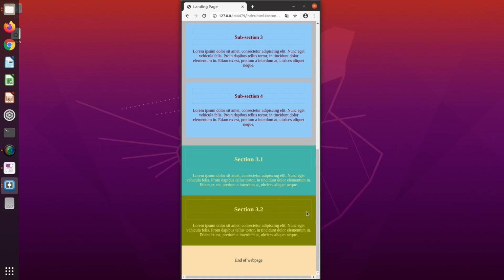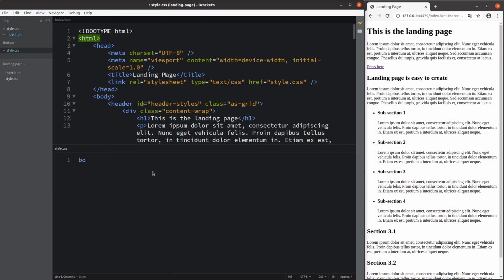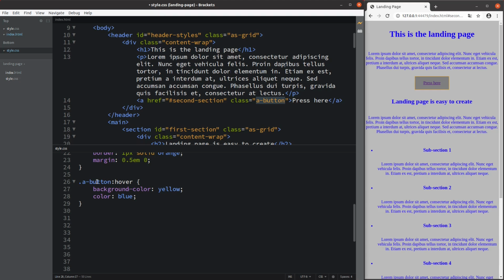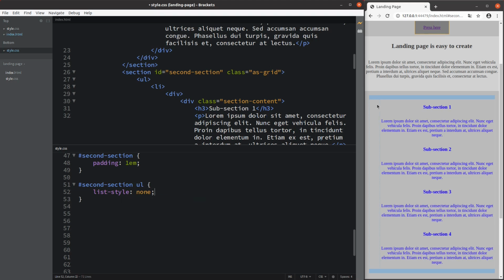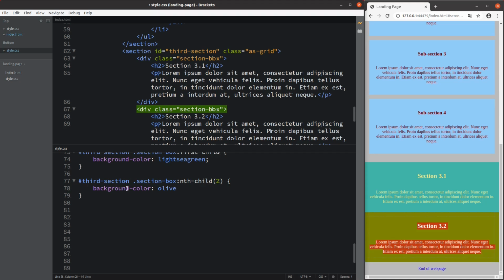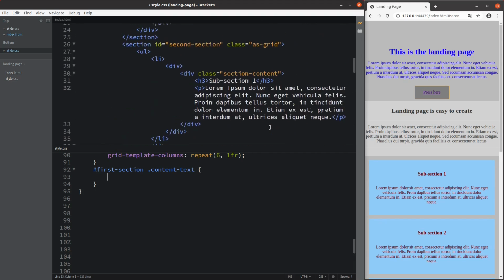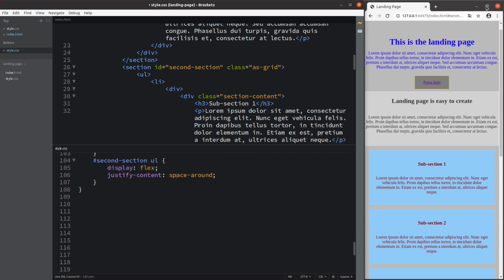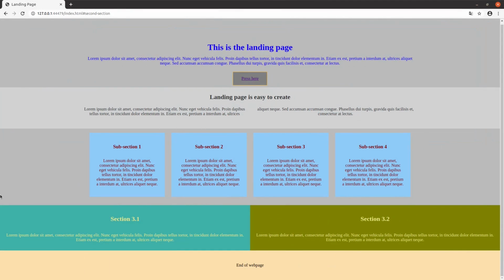Simple responsive landing page with pure CSS - Web Page Example 2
We learn the design of a simple landing page using CSS. The page incorporates the responsive design by allowing flexboxes and grids to be shown.